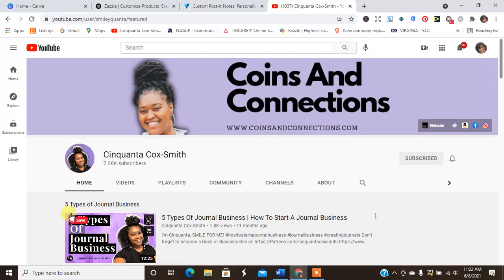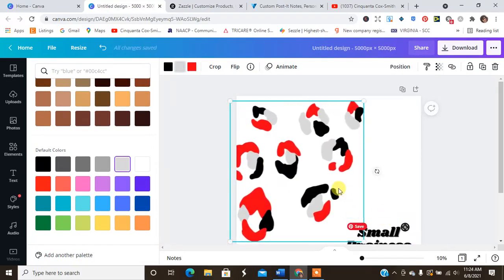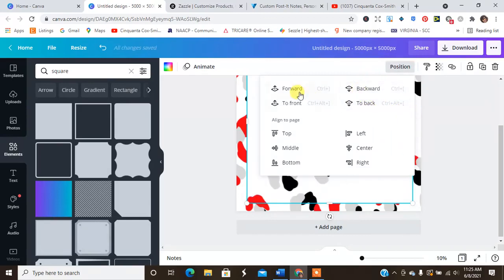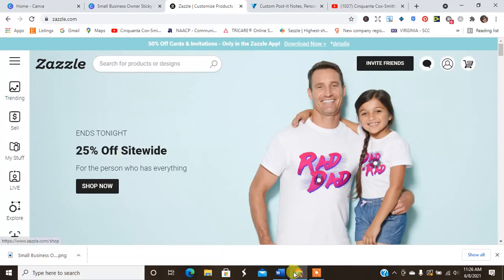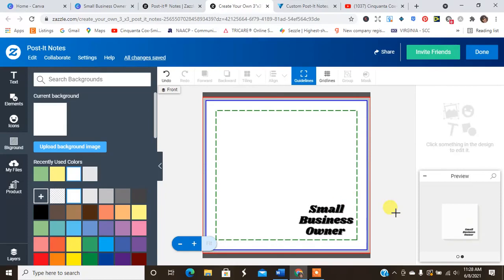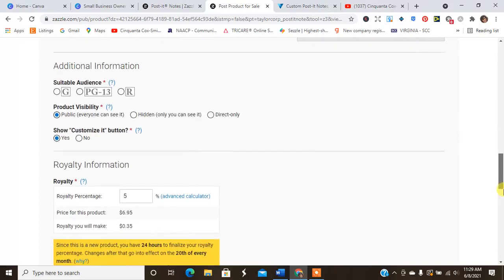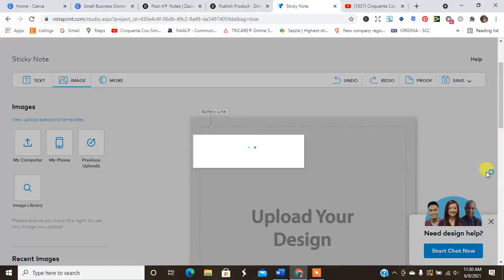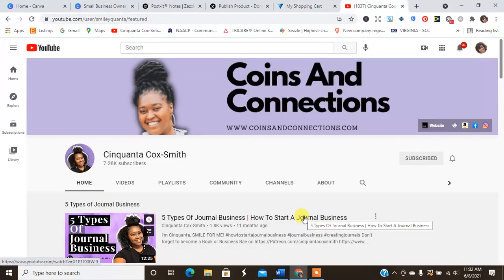Ordering Sticky Notes | How To Start A Stationery Business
Send Me Mail :
2809 W. Stan Schlueter Loop